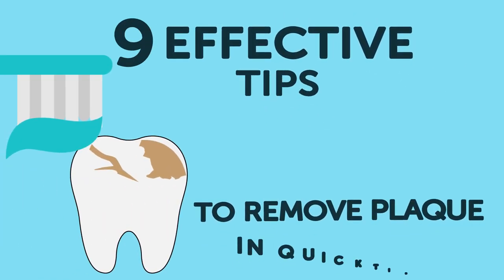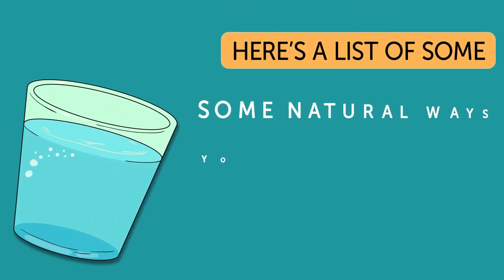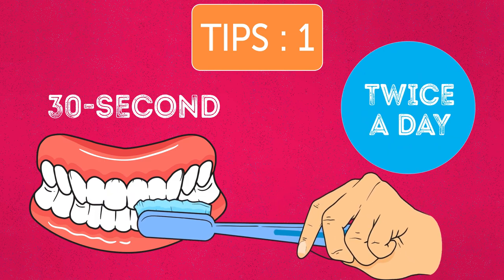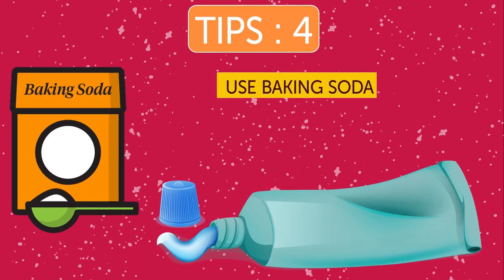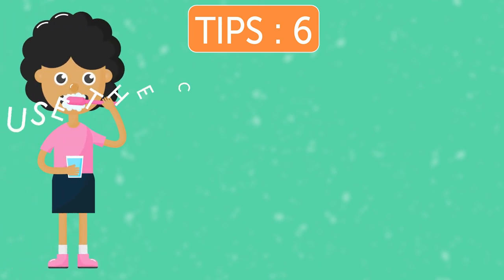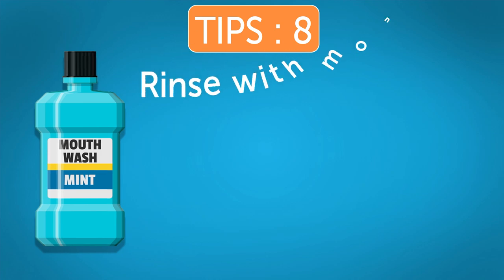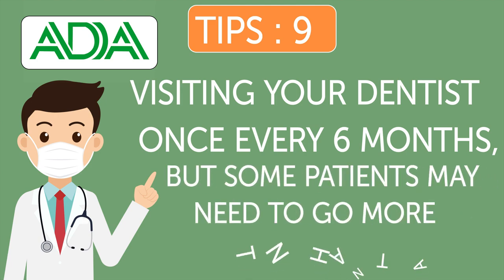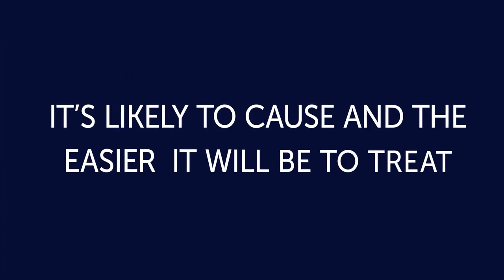9 Effective Tips to Remove Plaque In QuickTime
9 Effective Tips to Remove Plaque In QuickTime | How To Remove Plaque

Have you ever noticed that after a dental cleaning your teeth look sparkly and white, but over time they appear more dull and yellow? That yellowish color comes from plaque, a filmy substance made out of bacteria. Plaque accumulates on your teeth both above and below your gum line. You may find it unsightly, but what’s more, it can damage your teeth and gums if it’s not removed.

The better you take care of your teeth, the less plaque will accumulate on them. You should brush your teeth at least twice per day, and floss once, to prevent plaque buildup. Also, be sure to visit your dentist regularly for preventative care and tartar removal. Taking good care of your teeth will keep you healthy in the long run.